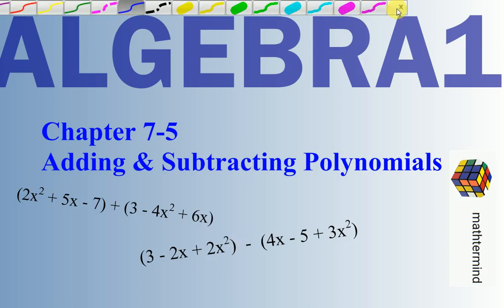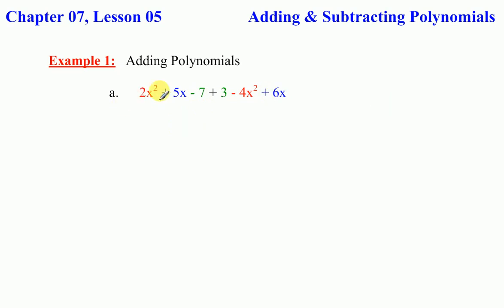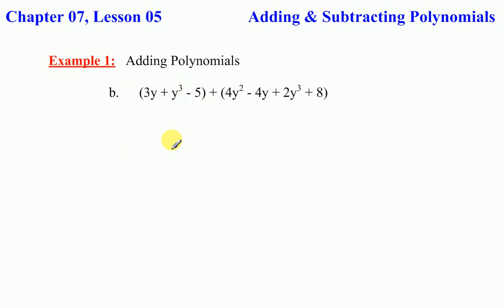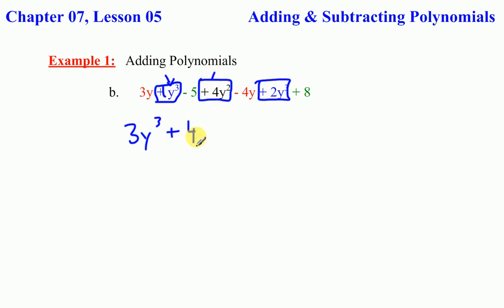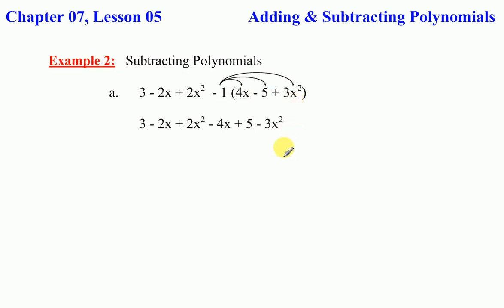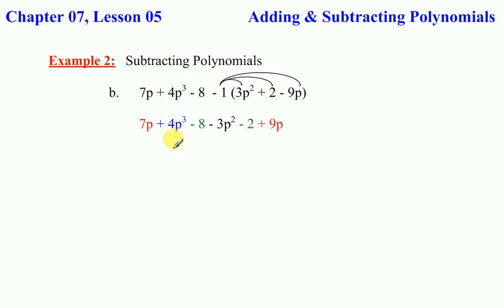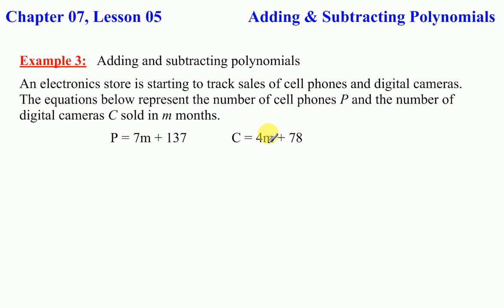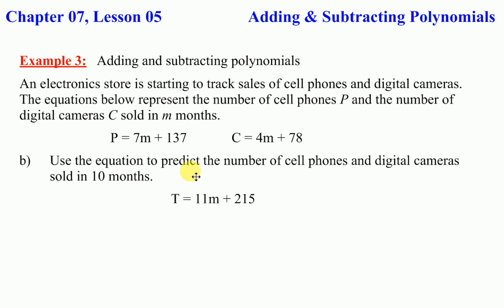Algebra1 7-5 Adding Subtracting Polynomials